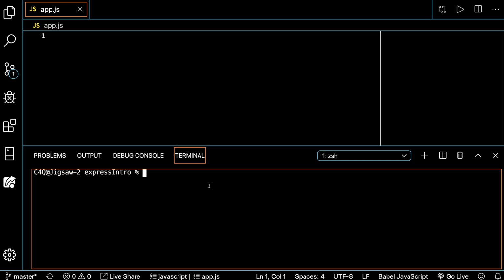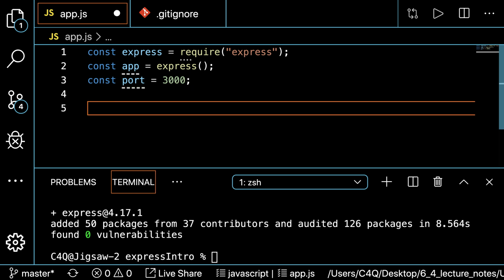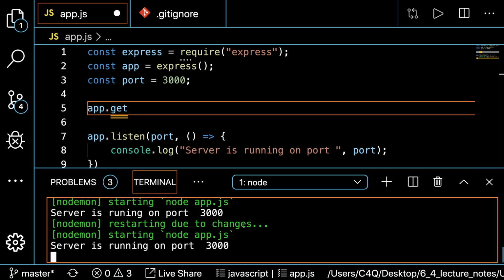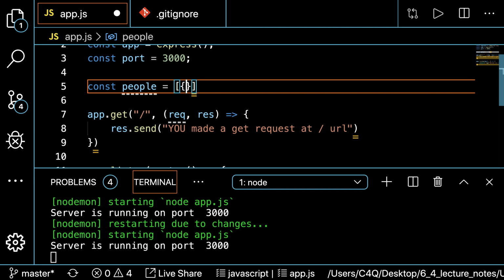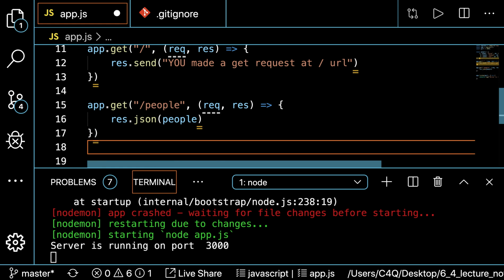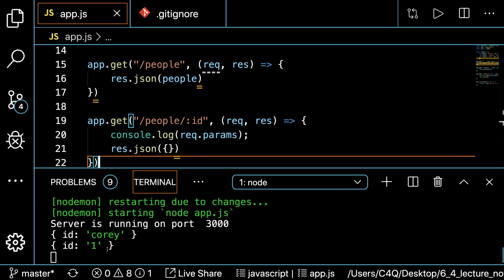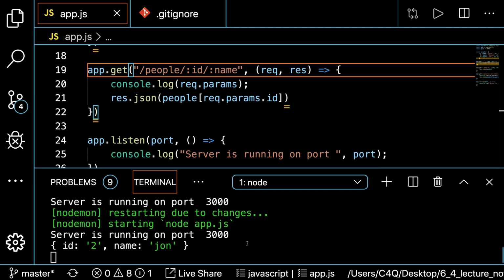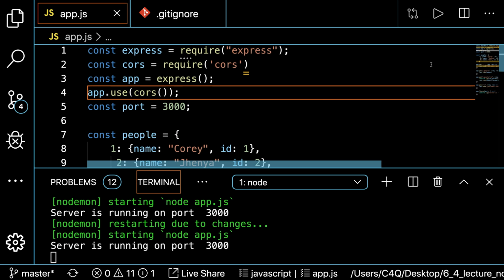Intro To Express